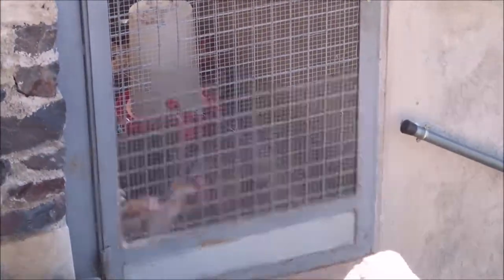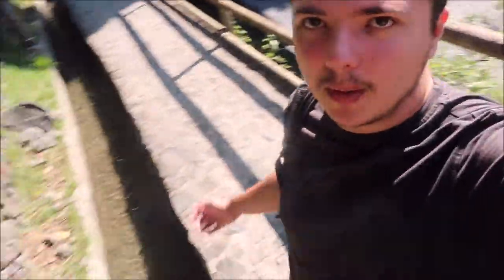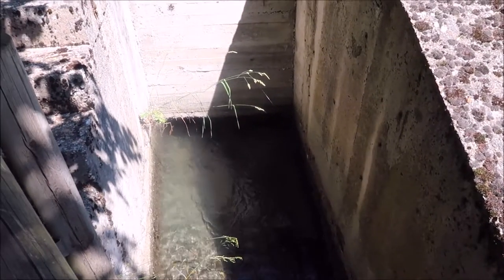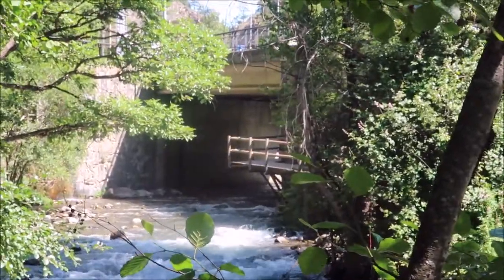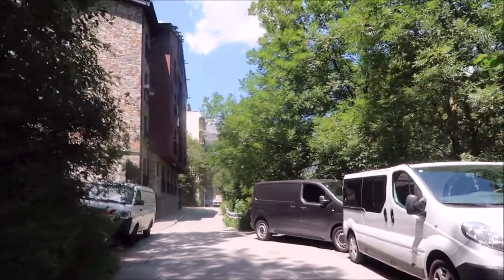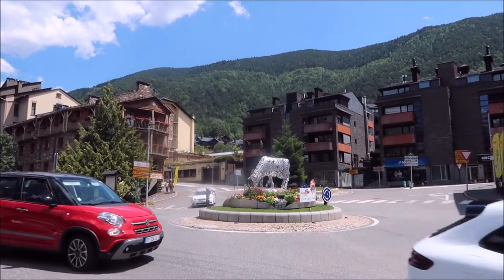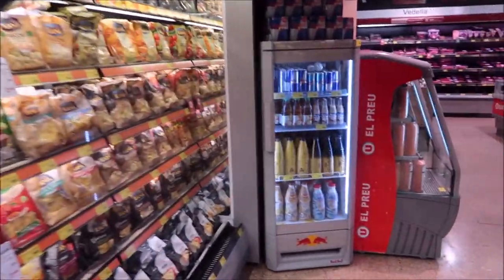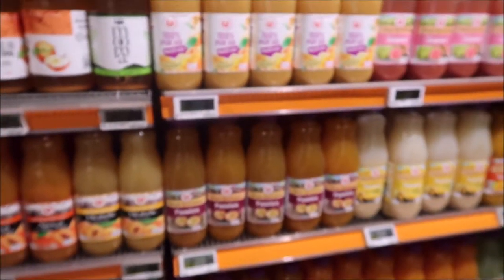Andorra Trip! Hiking To Ordino!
Hello! Welcome to a new video on my channel!
In this video me and Ama have our second walk in Andorra and see the beautiful views!